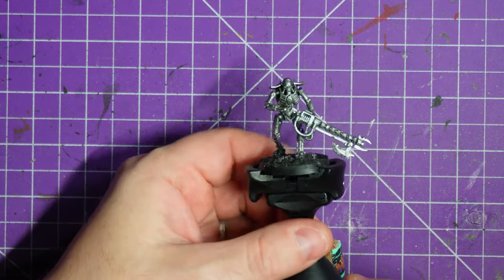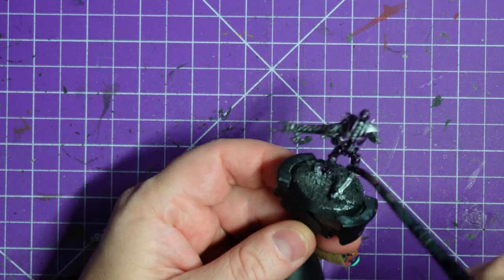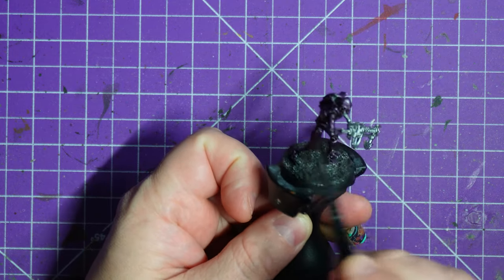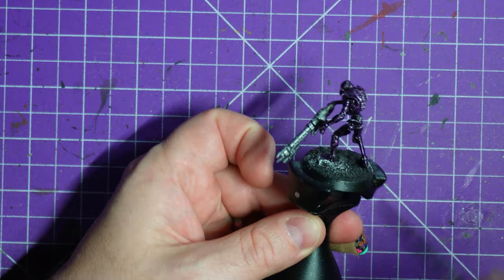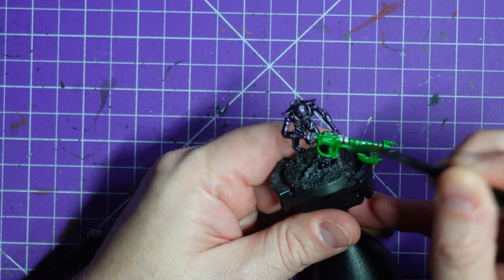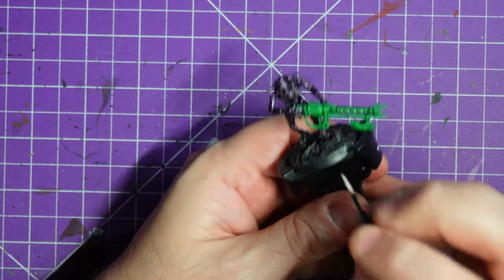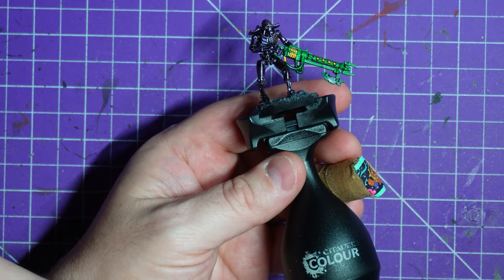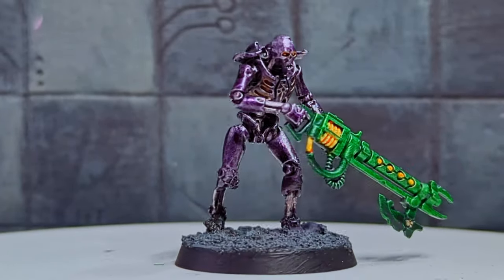A Purple Necron Warrior Scheme - Quickly & Dirty get your models painted.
I am attempting to paint some more Necrons and want to do something fun and different. The goal is to create an easy-to-replicate paint scheme that anyone can duplicate to create a stunning-looking army. So, let's dive into a bold purple and green scheme.